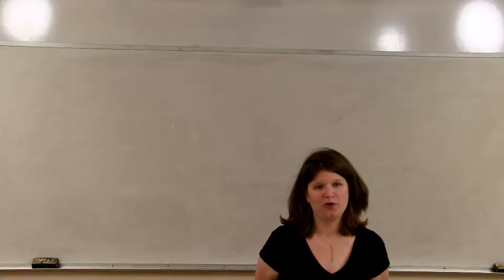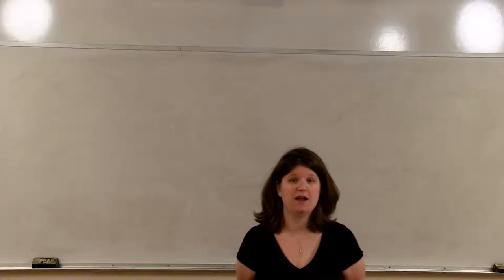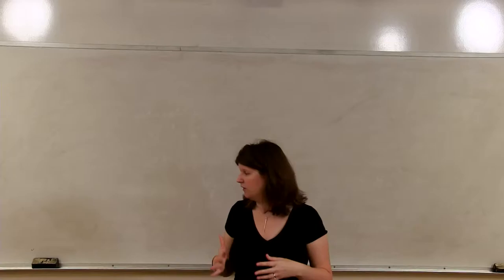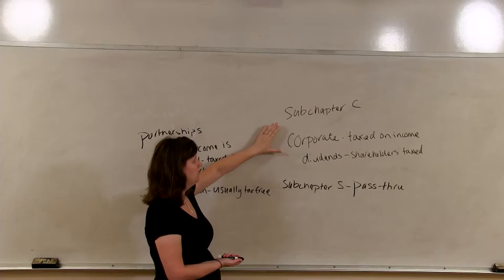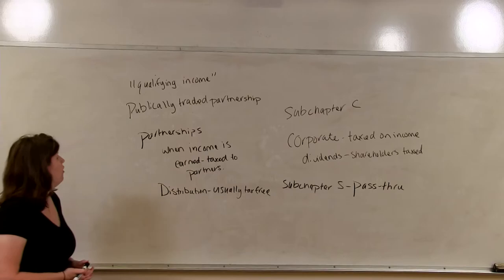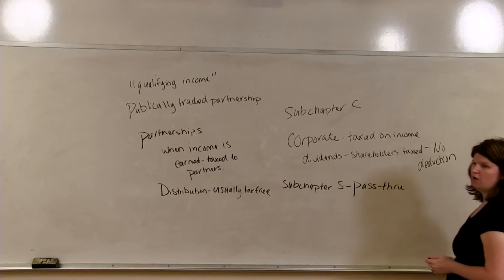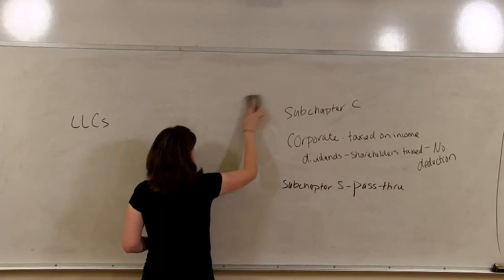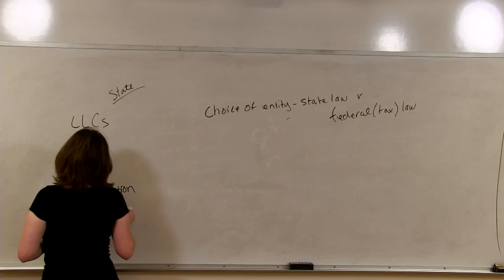543 Ch 1 Lecture 1